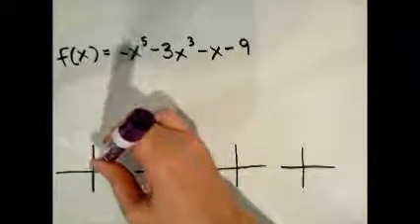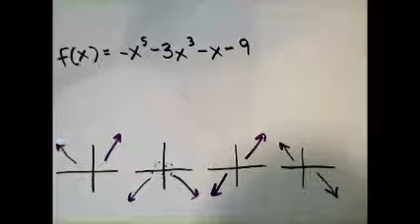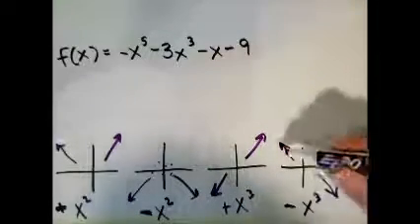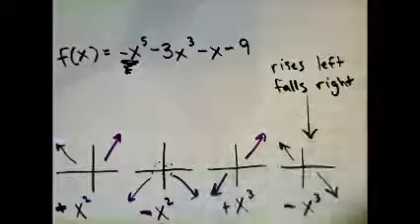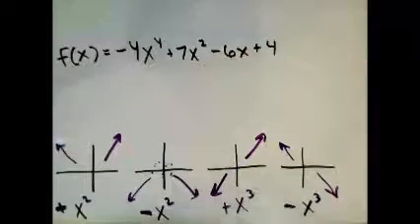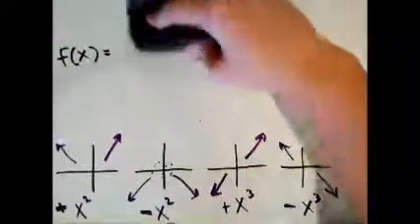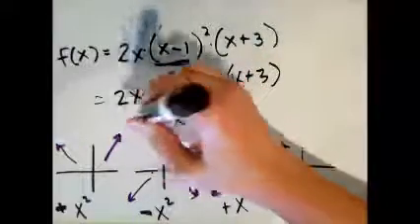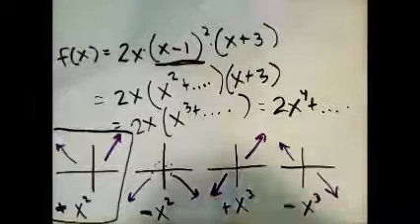Determining the end behavior of the graph of a polynomial function